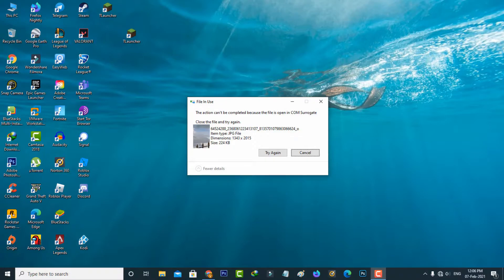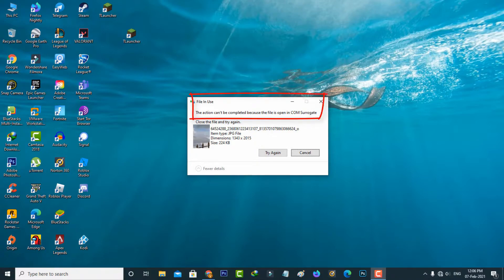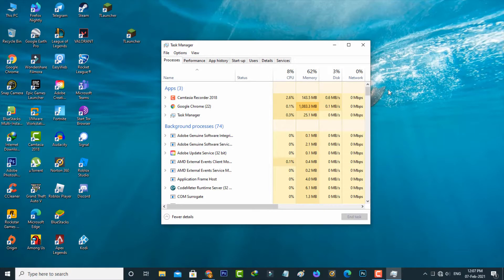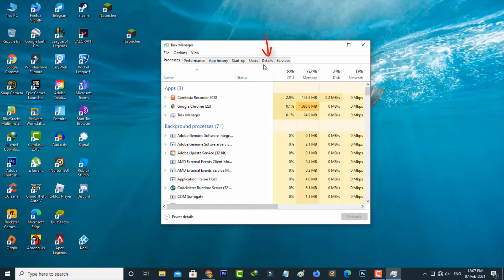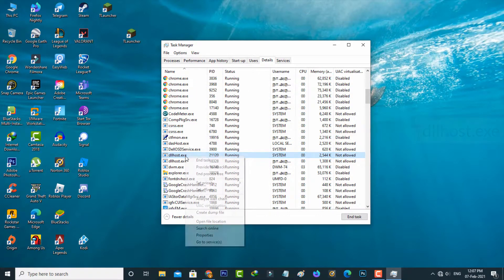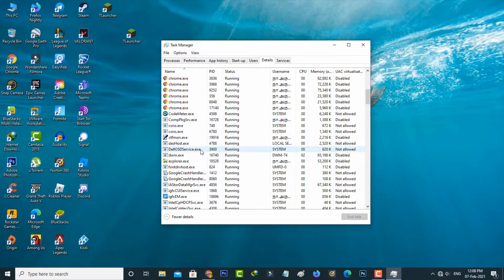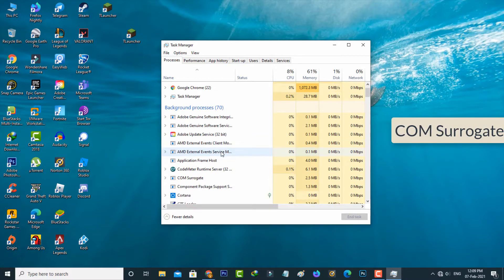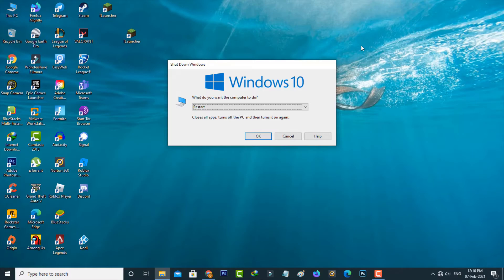Fix File In Use The action can't be completed because the file is open in COM Surrogate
Today i get the following one error notification while i try to delete the one image file :

File In Use

The action can't be completed because the file is open in COM Surrogate.

Close the file and try again.

How to fix the action cannot be completed because the file is open in com surrogate :

1.Here i get this problem in my windows 10 pc.

2.At same time this trick also works on windows 7,windows 8 and 8.1.

3.Very simple method to solve this issue is just open your task manager.

4.And then select "Details",here you can locate dllhost.exe process and simply end this process.

5.Now you can select "Processes" category,here you can locate "COM Surrogate" and click to end the process.

6.So if you follow this simple step,your error message is fixed.

7.If you get the file is use in another program,first of all close that app and then delete your file.